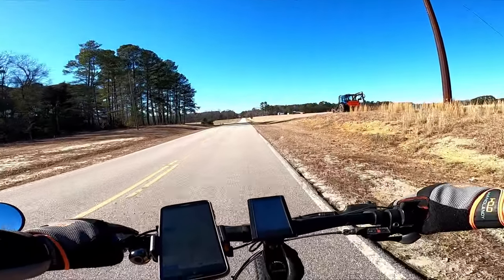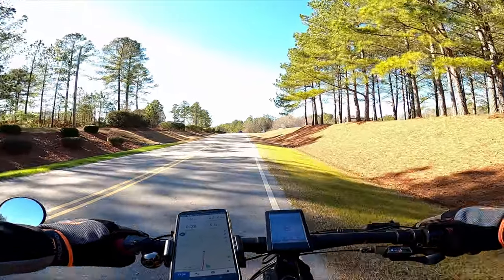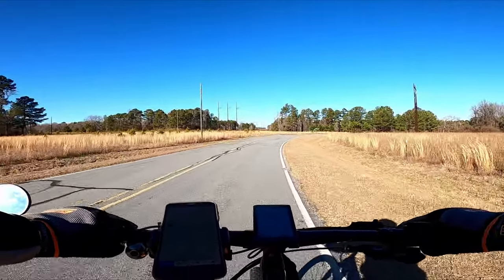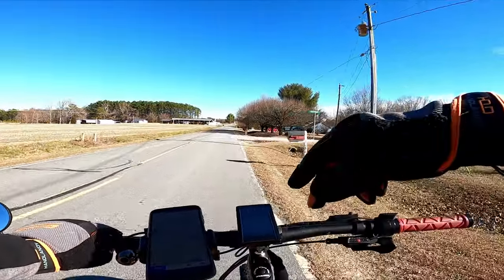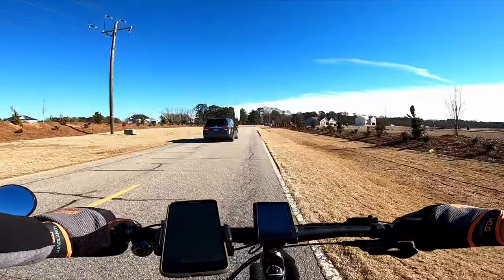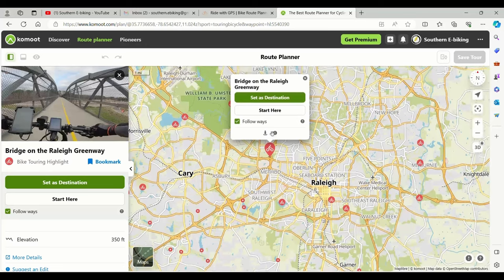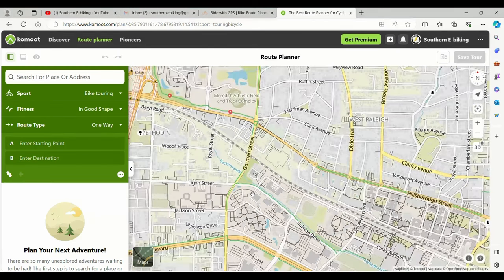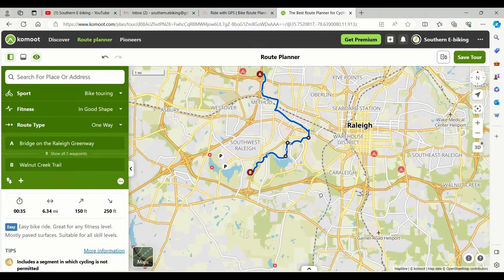The One Accessory We Never Ebike Without?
So what is the one accessory you always use?  For Micele and I it is our navagaion app.  We are currently using Komoot.  Today I will give you a basic overview of it.

If you are interested in having us review your products.

ECOTRIC BIKE & ACCESSORIES
ECOTRIC 26” Fat Tire Electric Bike
ECOTRIC Rear Rack
Battery For New Version 26" Fat Tire

BESNIN Chain Guide
BAFANG programing cable
UGREEN USB C to USB 3.1 Adapter
BAFANG BBS02B 48V 750W Mid Drive Kit
CNC Rear Derailleur 10 Speed Direct Mount
BAFANG Extension Cable for Mid Drive Motor
Fincci Pair 29 x 2.25 Inch Bike Tires
BWSHLF 29" Mountain Bike Inner Tubes
Park Tool Compact Crank Puller
BAFANG Chainring for Mid Drive Kit
10 Speed Cassette
Cassette Removal Tool

Safety Gear
Sena R1 Helmet
Findway Helmet
Sanctus Bike Mirror
Accmor Classic Bike Bell
LESOVI Electric Bike Horn
Dash Cam
Winter Riding Gloves

BIKE ACCESSORIES
DJC Bike Suspension Seatpost
Sunlite Cloud-9 Bicycle Suspension Cruiser Saddle

HANDLEBAR ADJUSTMENTS
Adjustable Bike Stem
UPANBIKE MTB Mountain Bike Bicycle Extra Long Handlebar

GENERAL ACCESSORIES
POSIKO Motorcycle Phone Mount
Mountain Bike Front/Rear Mudguard Fenders Set
Bike Handlebar Grips
Mucky Nutz Gut Fender
Zonon 4 Pairs Bicycle Disc Brake Pads
GIYO Mini Bike Pump

BIKE BAGS
skysper backpack
Skysper Fannypack
Topeak Rack
Topeak Bag
Lixada Bicycle Rack Bag
ROCKBROS Bike Seat Bag
ROCKBROS Bike Phone Front Frame Bag

GOPRO HERO 8 SETUP & ACCESSORIES
Splitter cable
DJI Wireless dual mic
GoPro HERO8
Memory Card with Adapter
Replacement Batteries for GoPro Hero
Artman Action Camera Accessories Kit
Screen Protector for GoPro Hero
Artman Hero 8 Vlogging Case
GoPro Pro 3.5mm Mic Adapter
Universal Video Microphone with Shock Mount
Rotating Sports Camera Bracket Bike Mount for Go Pro Hero
UV Protection Filter
Wall Charger Block, iPhone USB Wall Plug
GoPro Performance Chest Mount
Aluminum Bike Bicycle Handlebar Mount for Gopro Hero